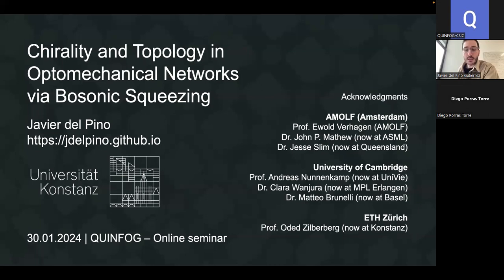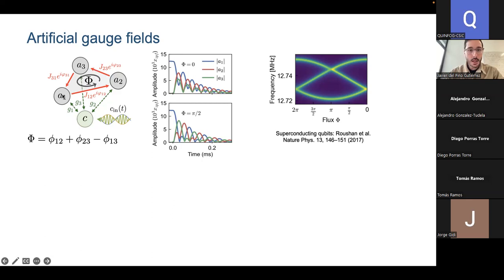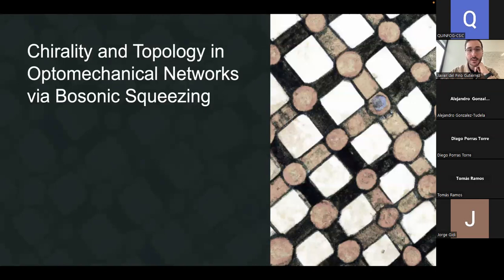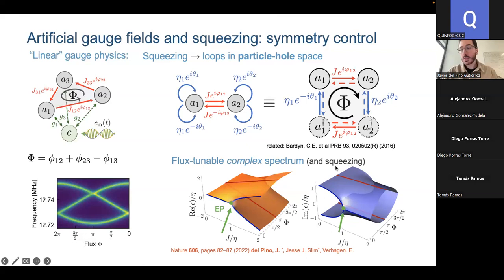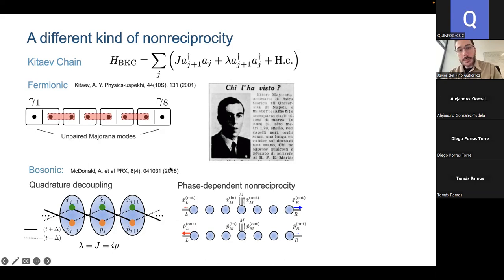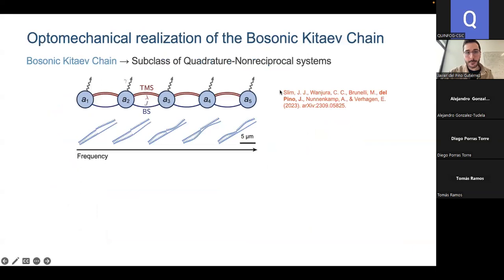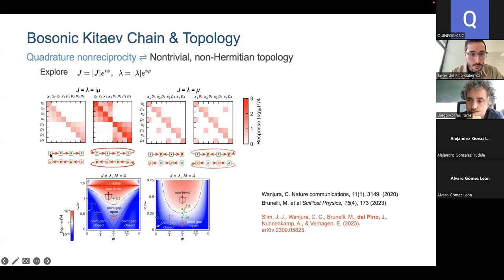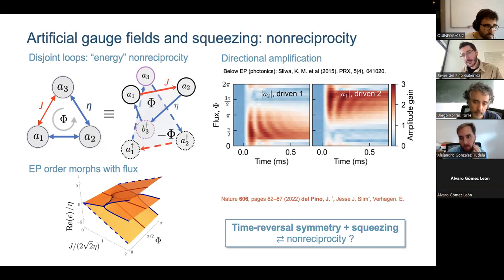Javier del Pino: Chirality and Topology in Optomechanical Networks via Bosonic Squeezing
In this talk, I will discuss how optomechanical cavities can engineer artificial magnetic fields for nanomechanical vibrations, orchestrated by light. This leads to acoustic chirality and non-Hermitian topological states. Theoretical ideas are tested experimentally in optomechanical nanobeam photonic crystals. These optomechanical systems support telecom-frequency optical resonances linked to multiple mechanical overtones with high coherence. By controlling the phase of lasers in a cavity, we can tune strong mechanical interactions that imprint nonreciprocal Peierls phases that break time-reversal symmetry – akin to the Aharonov-Bohm effect for electrons[1].